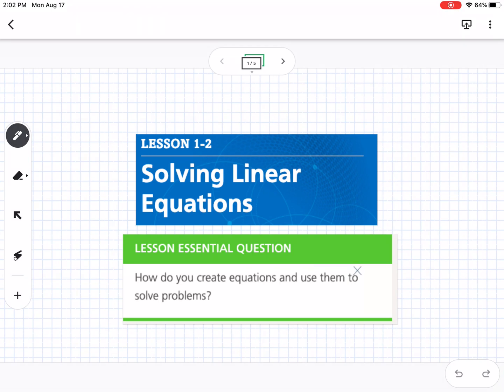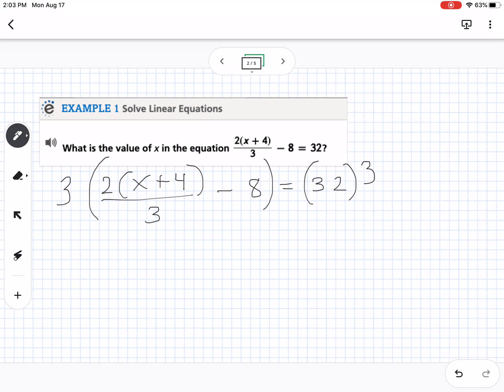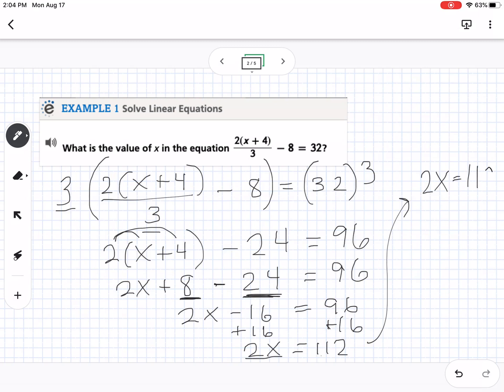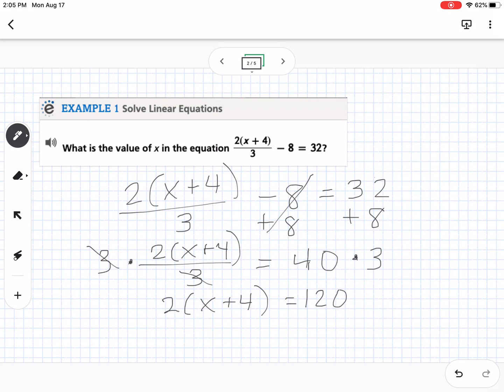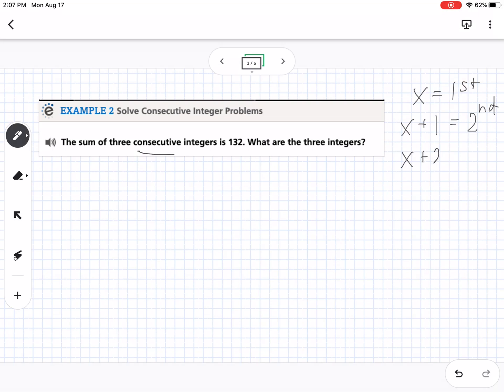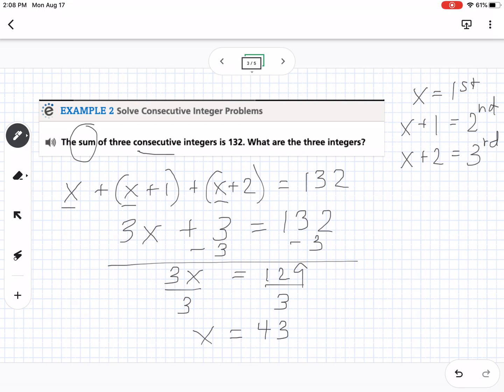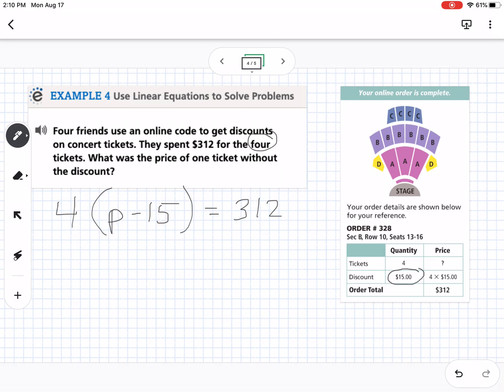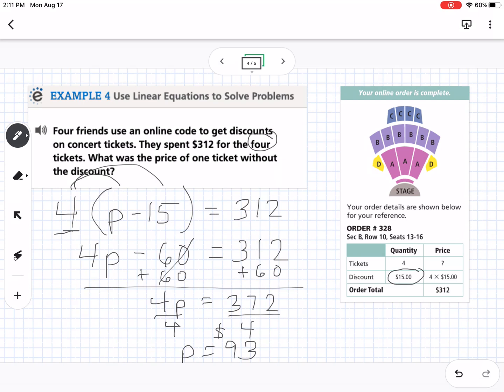Solving Linear Equations (Lesson 1-2)